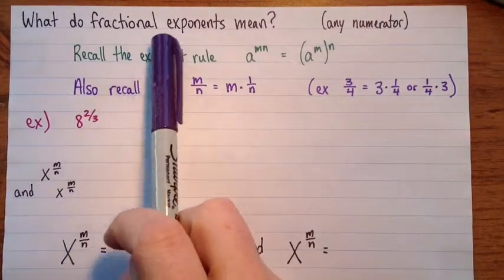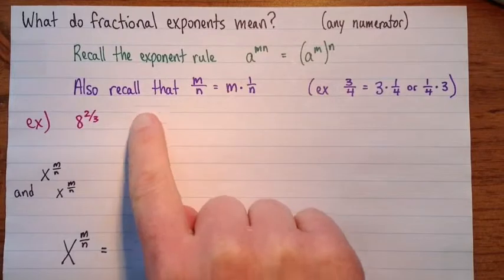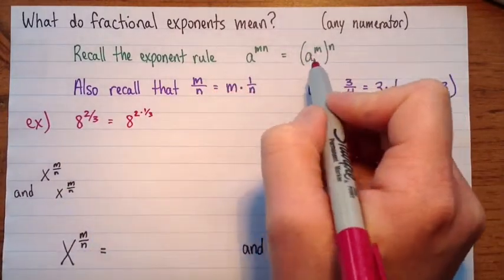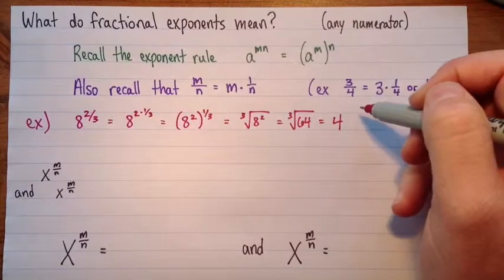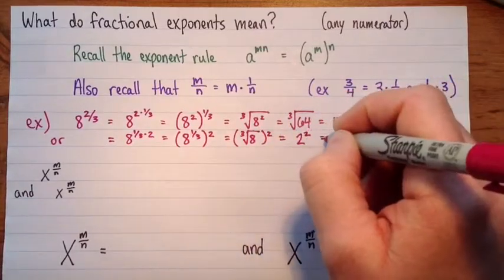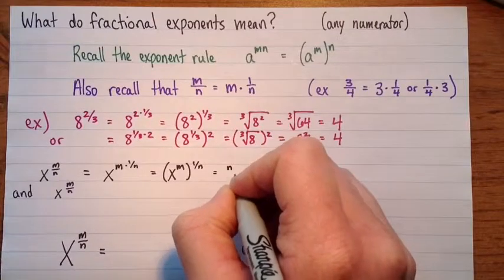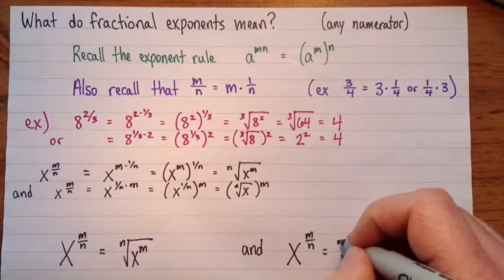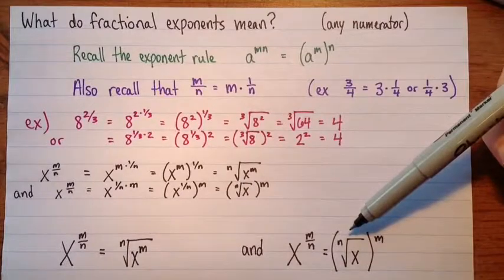Introducing fractional exponents 2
This is the second of my two videos explaining what fractional exponents mean. In this video I look at numerators other than one.